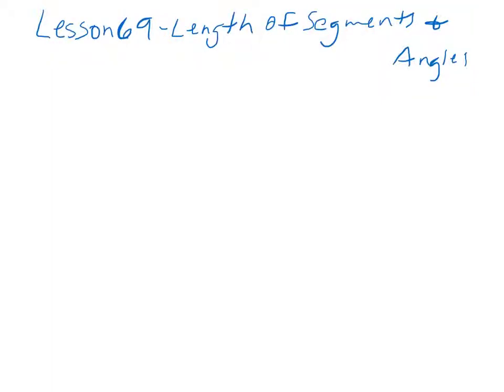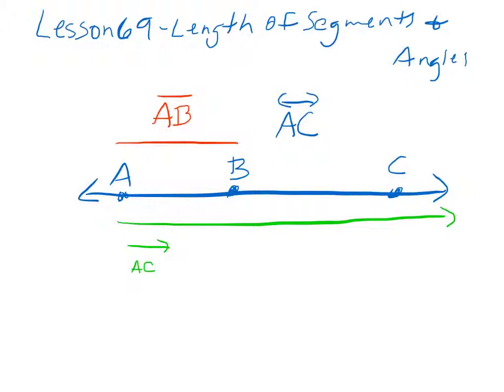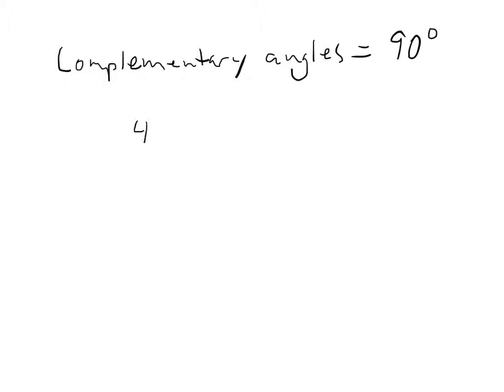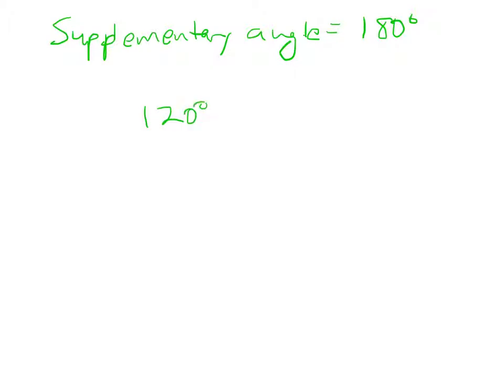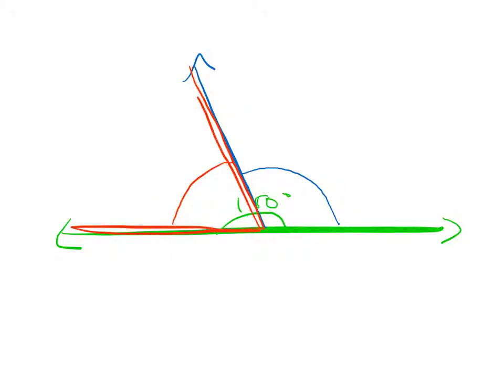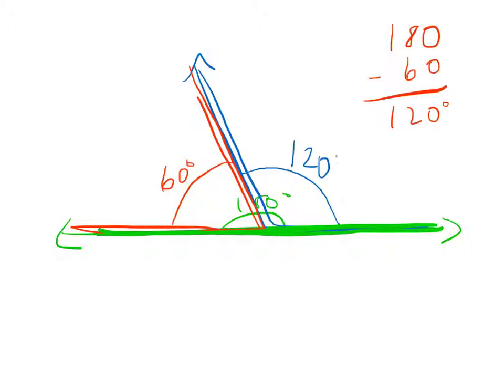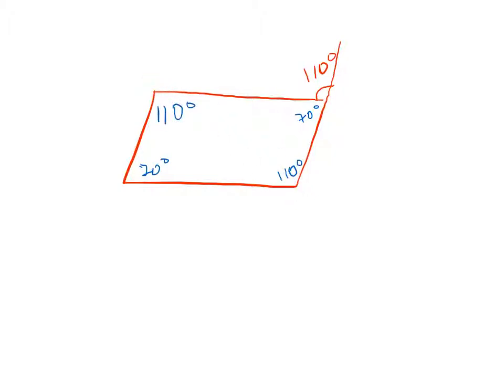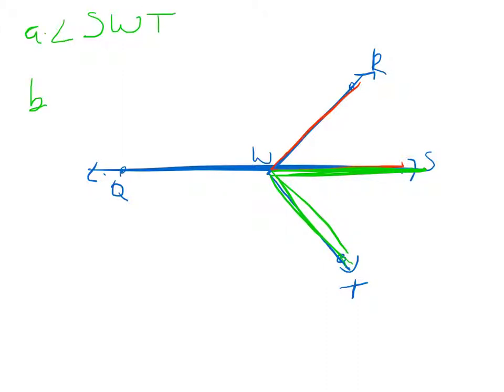Lesson 69 - 6th Grade